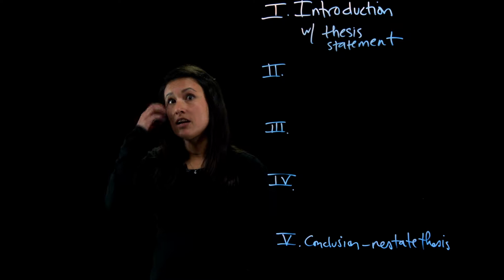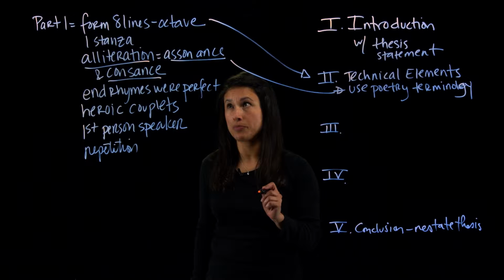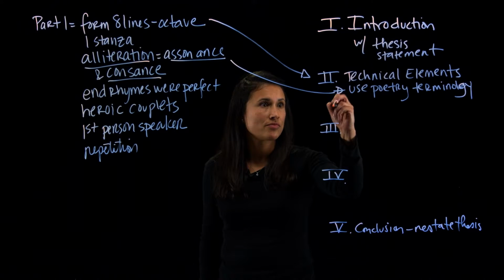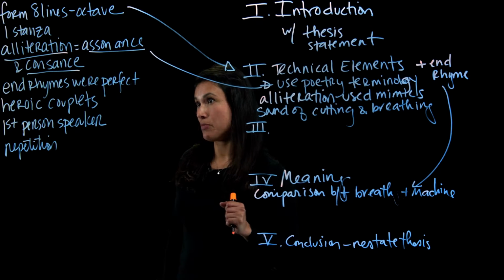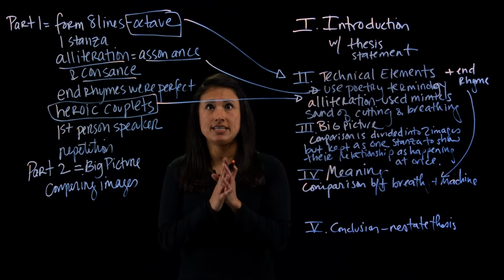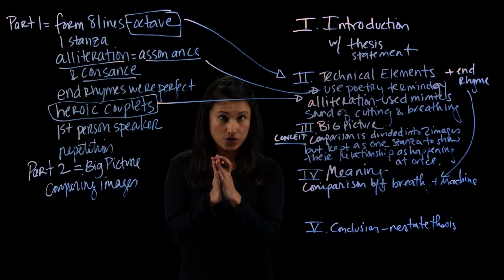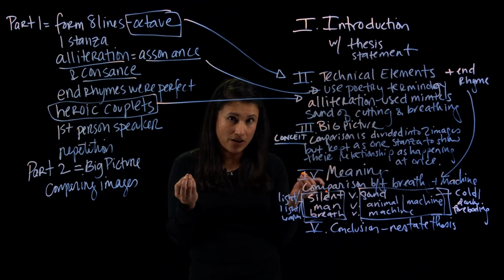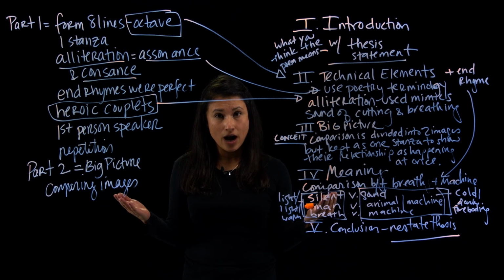English Literature 9 2